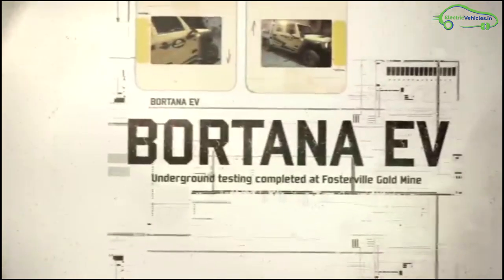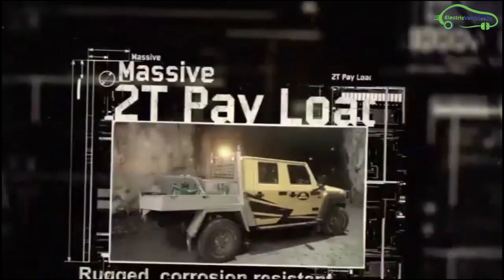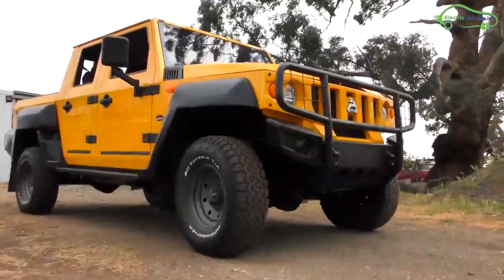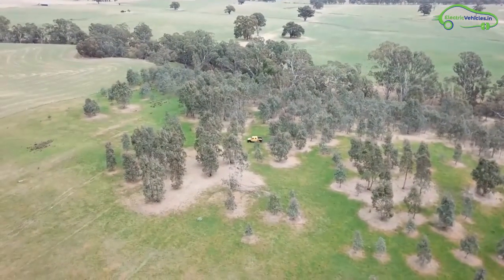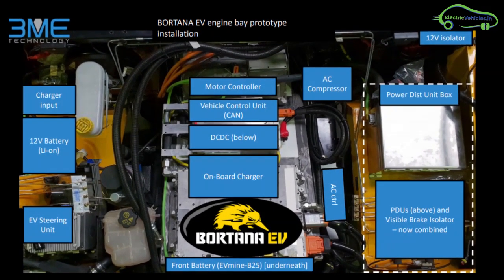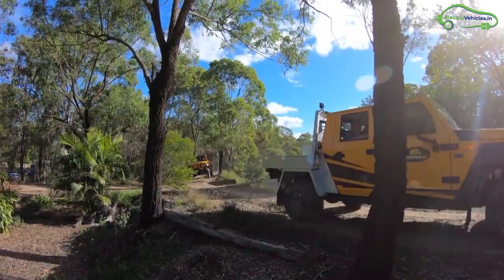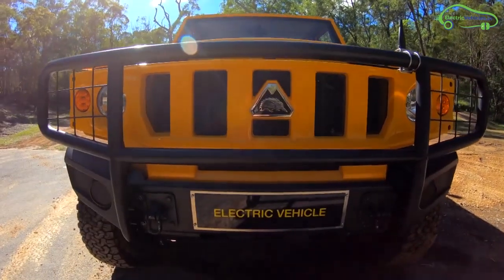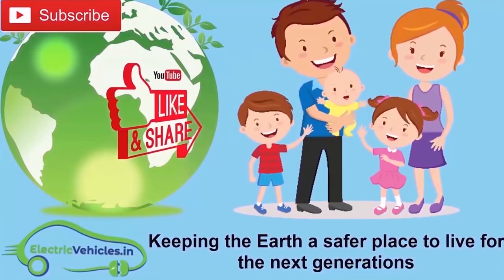Heavy Duty Utility Electric Vehicle in Mining - Bortana EV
Heavy-Duty Utility Electric Vehicle in Mining Bortana EV complete story and specifications.